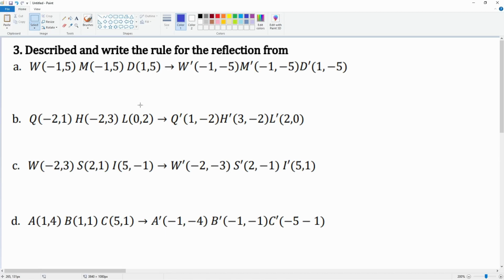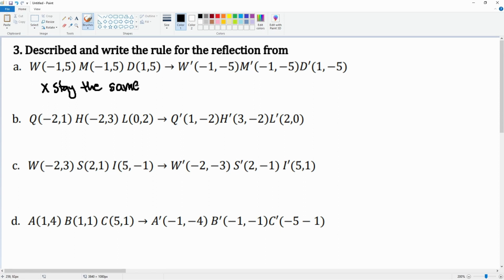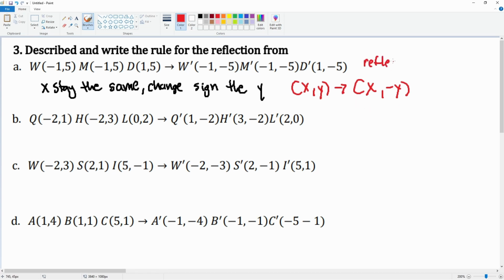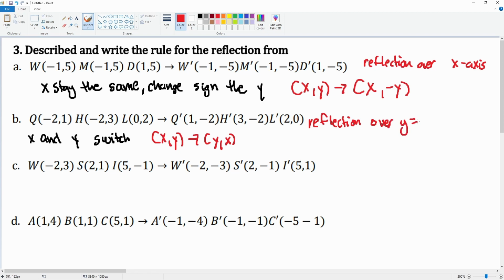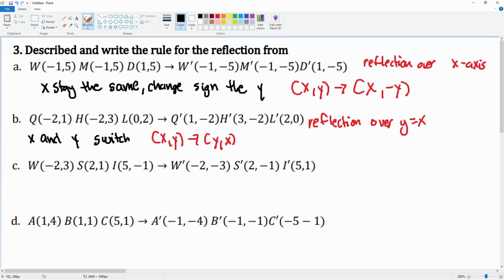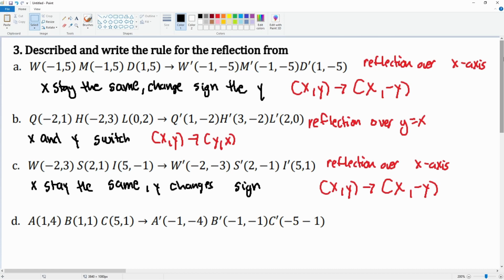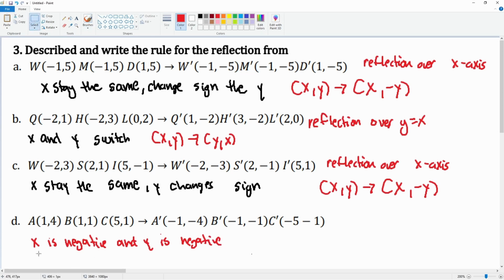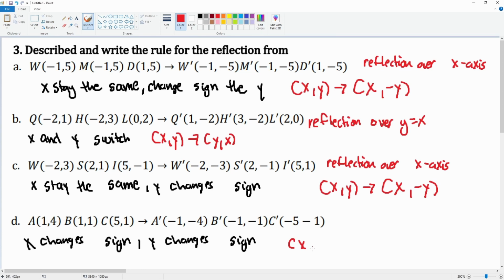Determining the rule of reflection from points. Question 3